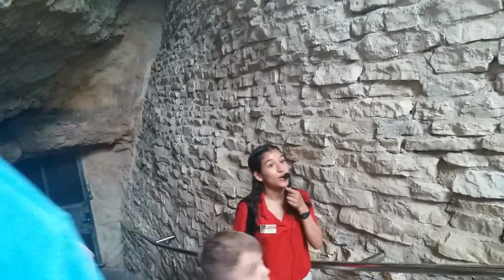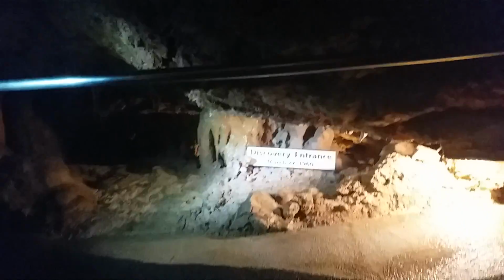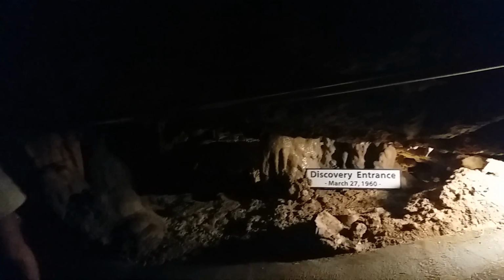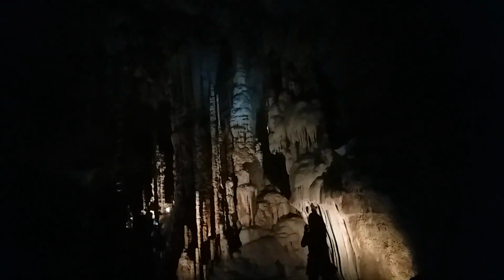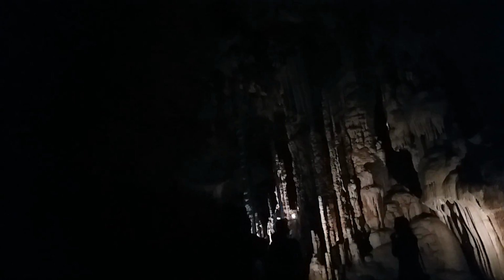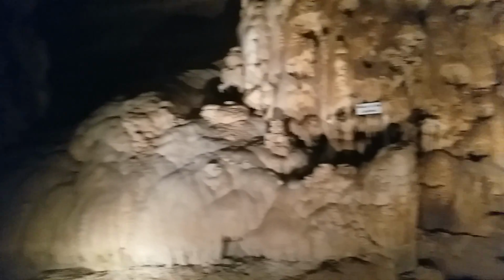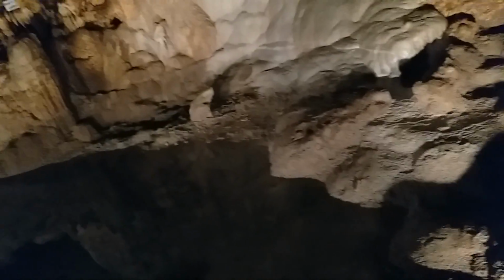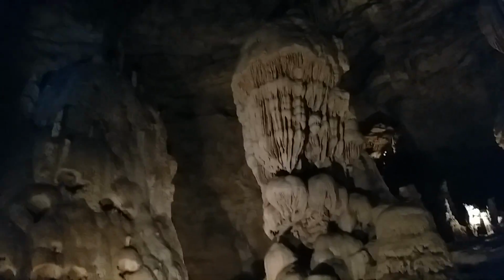Natural caverns, San Antonio, Texas. amazing discovery 3 part(2)